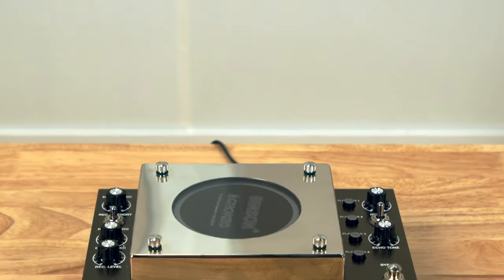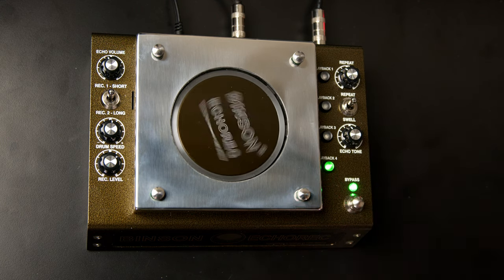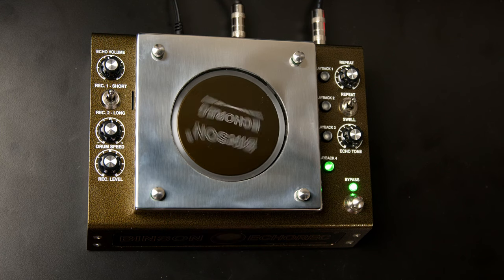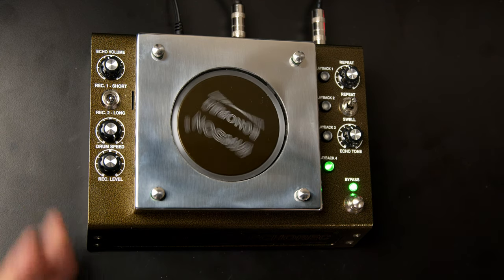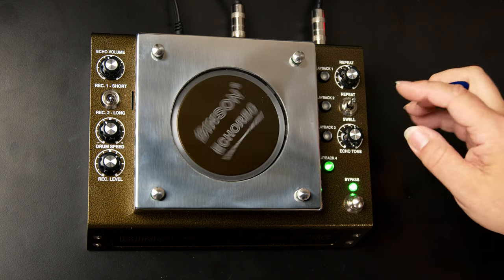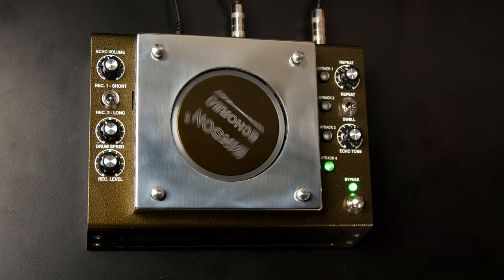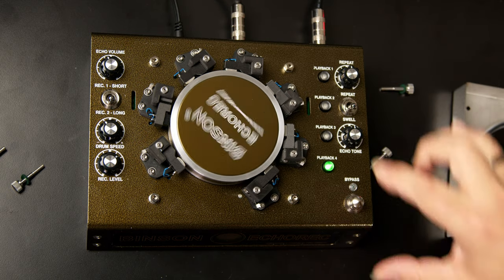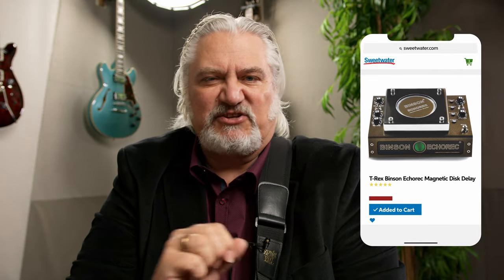T-Rex Binson Echorec Magnetic Disk Delay: Demo, History & Deep Dive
When Dr. Bonfiglio Bini and his team at Binson debuted the Echorec in the 1950s, nobody could have predicted its near-immediate elevation to hallmark status, recognized as a paragon of both sound and design, utilizing an analog magnetic drum recorder over the tape-loop constructions common to the analog echo machines of the era. Under many iterations, the Echorec design would cease production by 1982, finding homes with countless historic artists known for their innovations in sound design, the most prolific being Pink Floyd. Now, more than two decades later, T-Rex has taken up the machinated mantel to painstakingly re-create the vaunted Echorec with exacting precision. Sweetwater’s resident studio scholar, Mitch Gallagher, takes us on a deep dive to uncover the multifaceted history of Binson’s Echorec engineering to settle once and for all how T-Rex’s meticulously crafted machine measures up to its iconic predecessor. Check it out!